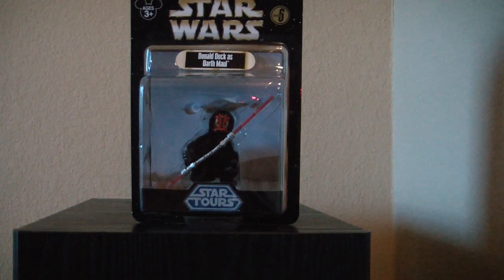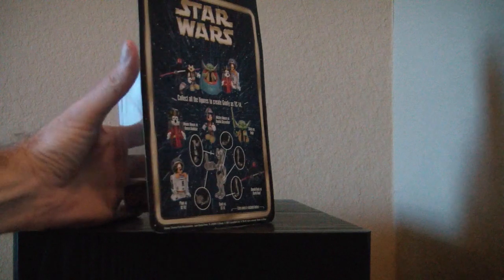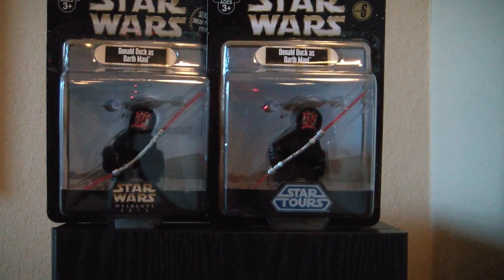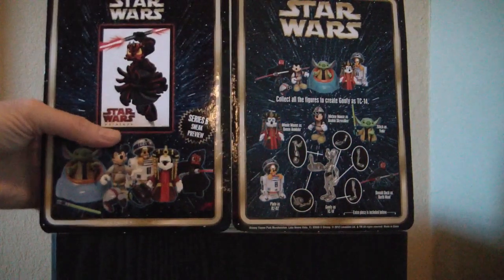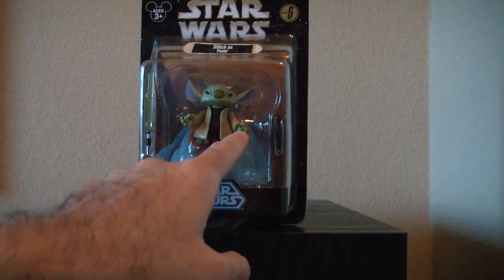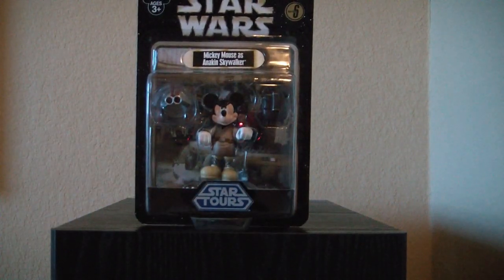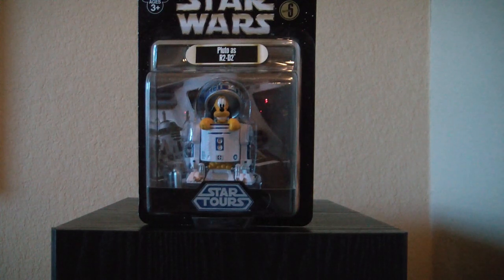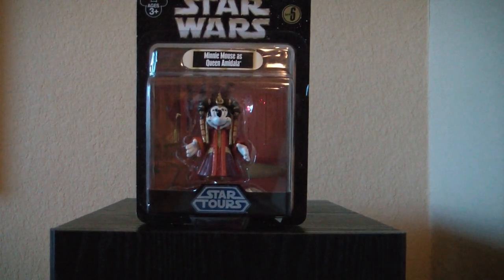Disney Star Wars Series 6 Figure Overview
Here is a look at the figures in Disney Star Wars Series 6. This is the first series to have a build a figure.